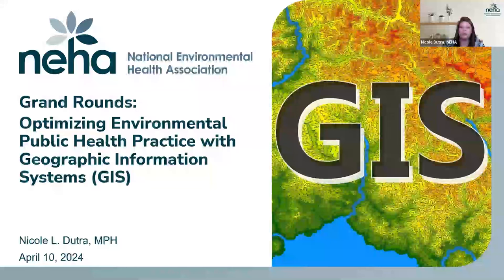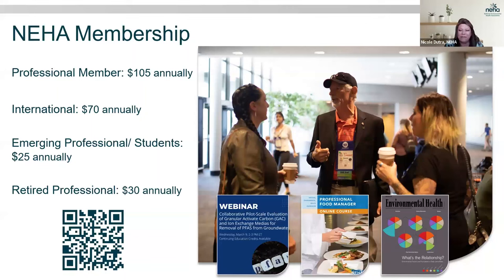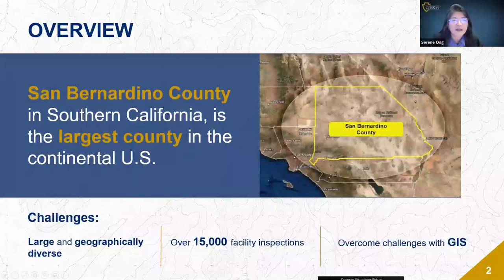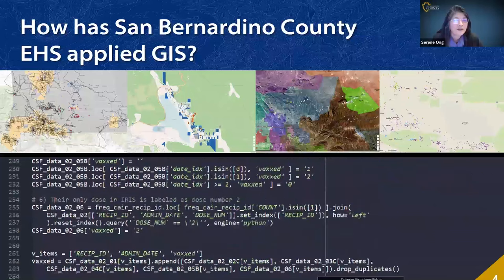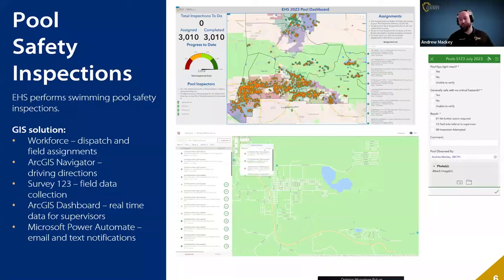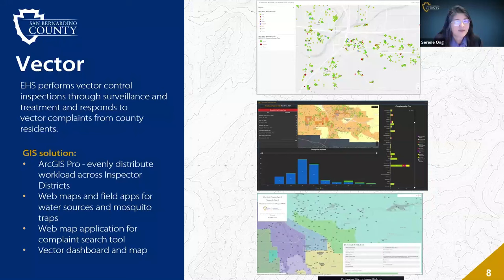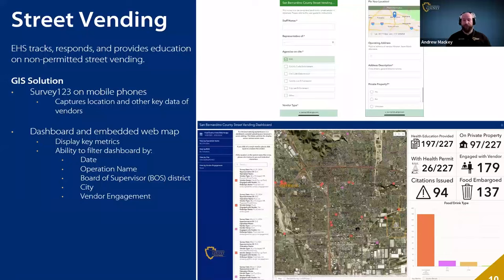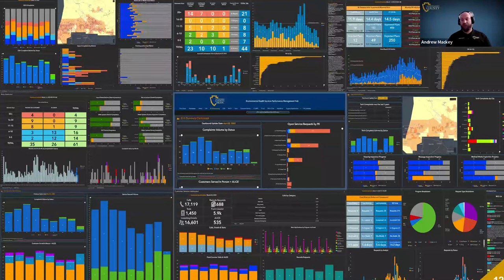Optimizing Environmental Public Health Practice with GIS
In this seminar, Geographic Information Systems (GIS) Analyst Serene Ong and Statistical Analyst Andrew Mackey from the Division of Environmental Health Services, Department of Public Health in San Bernardino County, California, provide an overview of what GIS is, how it can be used in environmental public health practice, and its contributions toward improving field workflows. Following their presentation, a panel of experts who use GIS share their perspectives on how this technology is deployed to improve field monitoring and response operations, for fostering interagency collaboration and partnerships, and for continuous improvement across the many fields of environmental public health.